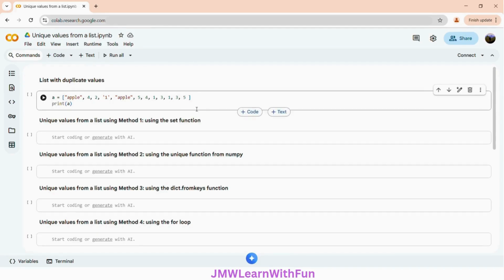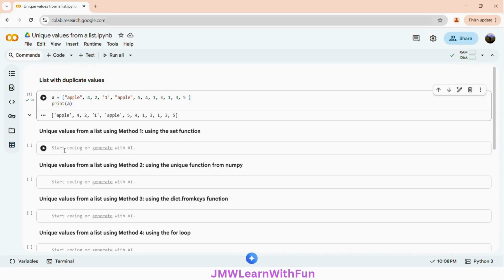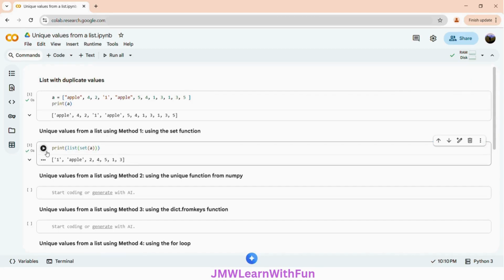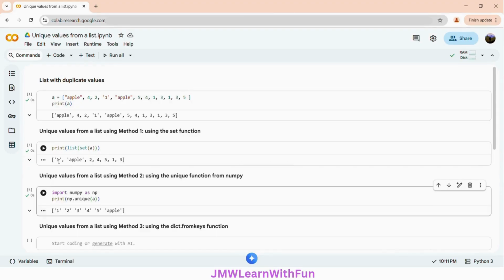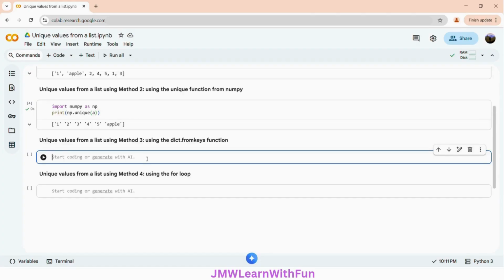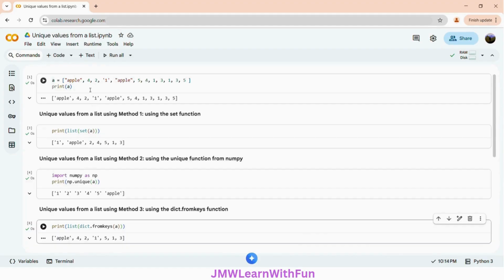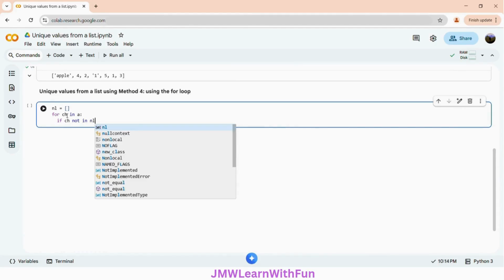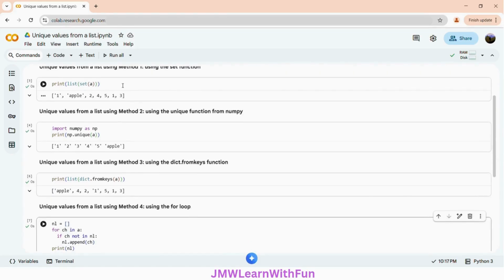Get unique values from a list in Google Colab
Want to understand how to get the unique values from a list in Google Colab? Want to get the unique values from a list in Google Colab? You have come to the right place, just watch this video and be productive :)